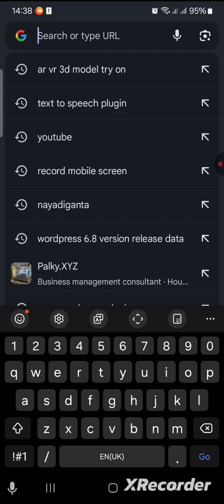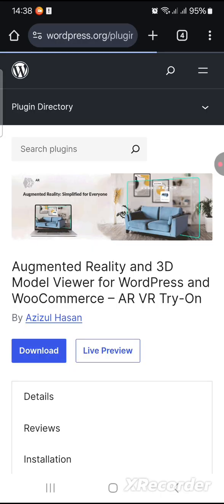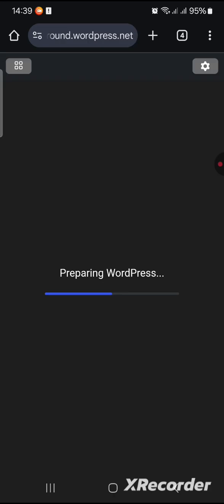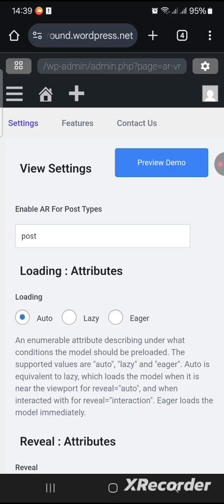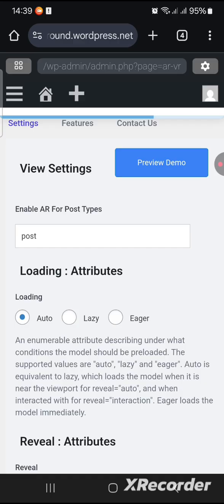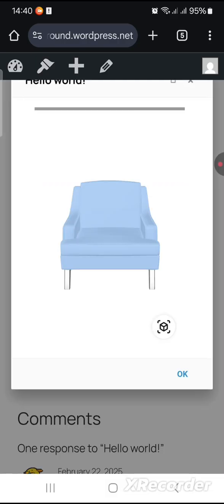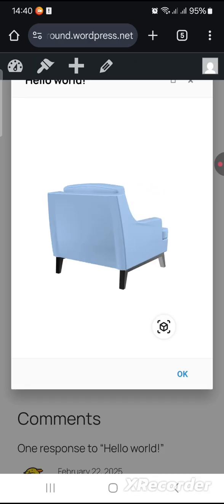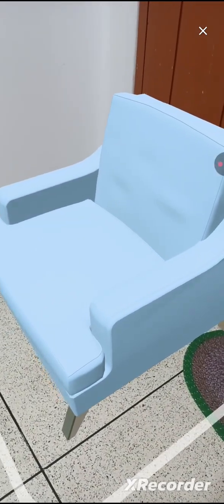How To Use 3D Model Viewer Wordpress Plugin From Mobile Phone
Best user friendly augmented reality plugin. There is no limit just install and engage shoppers with 3D models, AR experiences.

No Registration, No Account, No API installation required. Simply install and let your visitors enjoy augmented reality of your woocommerce.